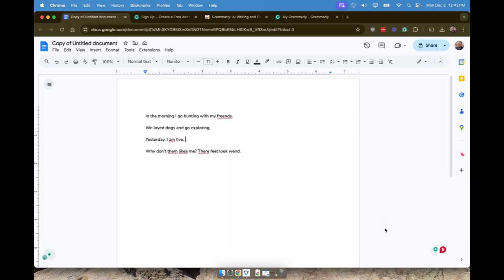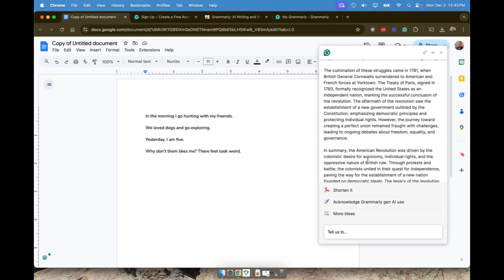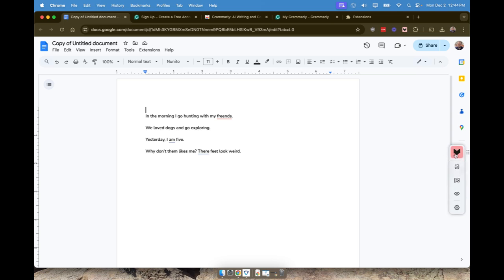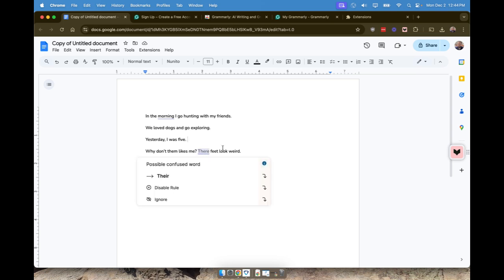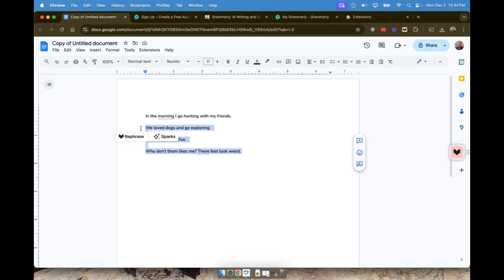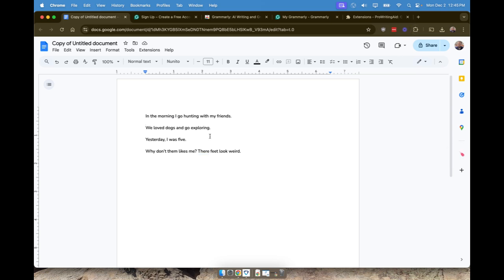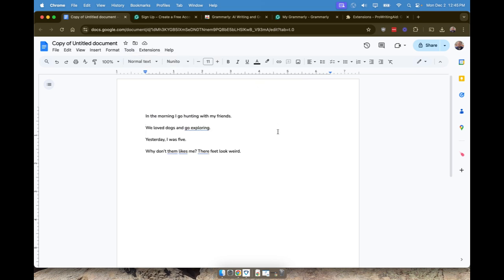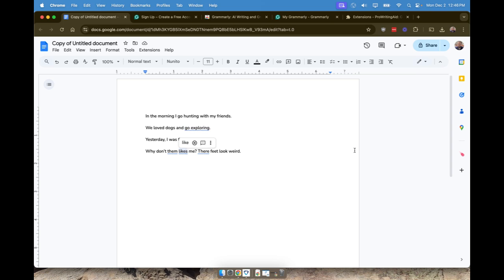Spelling & Grammar Comparison Grammarly, ProWriting Aid, G Docs.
A general comparison of how these tools function and how well they do in identifying grammar and mechanical errors.